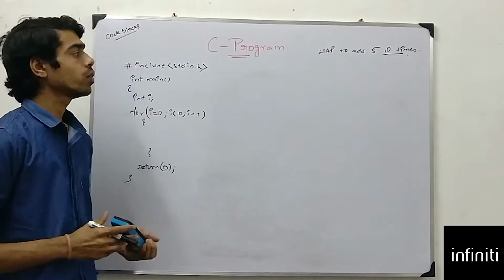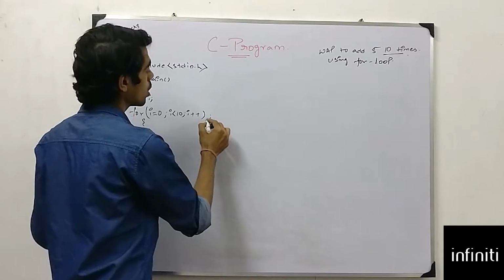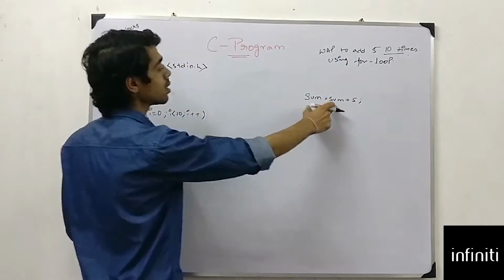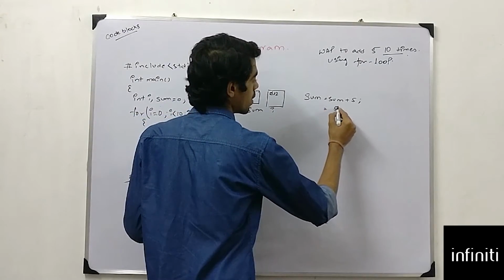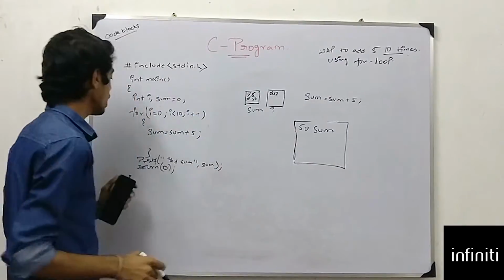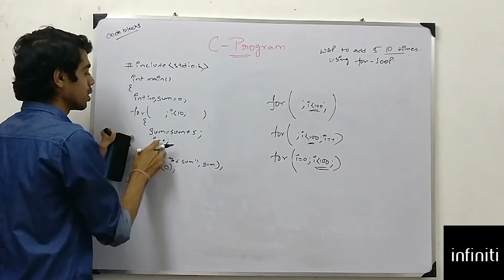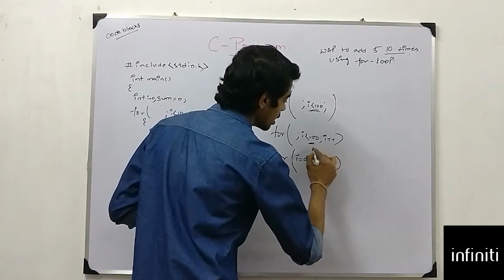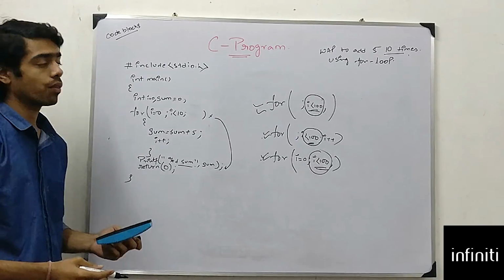HOW TO ADD AN INTEGER 10 TIMES || C PROGRAMMING || TUTORIAL - 12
Easy Way To Learn C Programming Language.